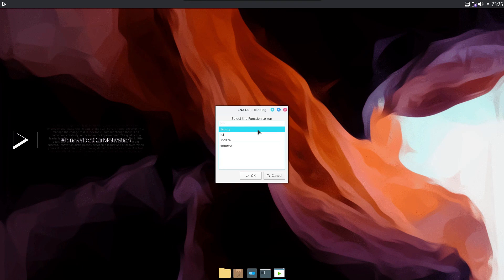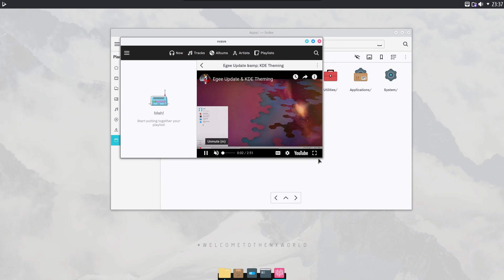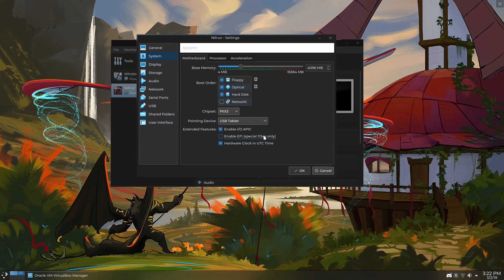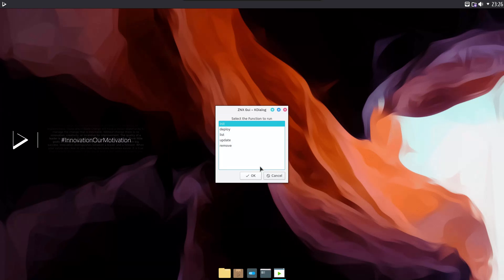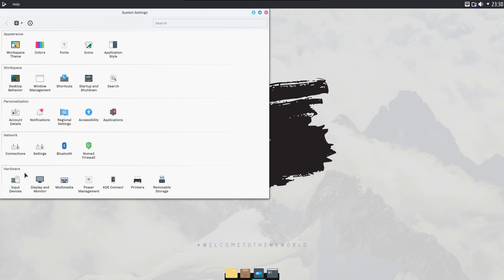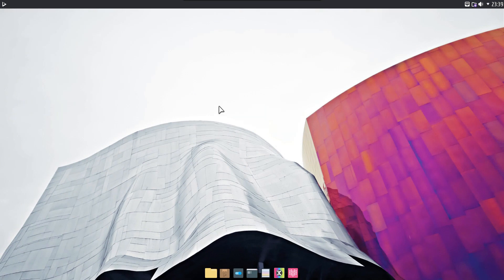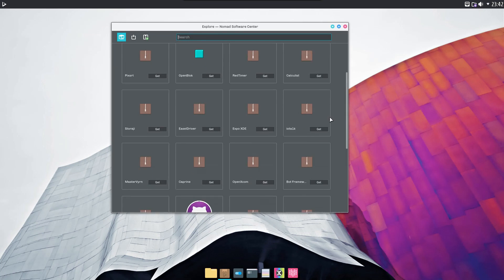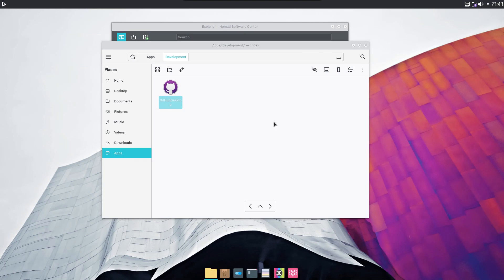Nitrux Linux Review | 2019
Nitrux is (currently) an Ubuntu-based Linux distribution and works without a traditional installation. Instead, Nitux "deploys" as a whole resides in a single file and directory.

Nitrix is more-or-less a desktop Linux distribution pre-configured with decent defaults and a bunch of cool custom applications.

Nitrux focuses on the use of the AppImage format as the primary method of software distribution which makes sense due to how the distro is "Deployed" rather than "Installed".

Recording Gear